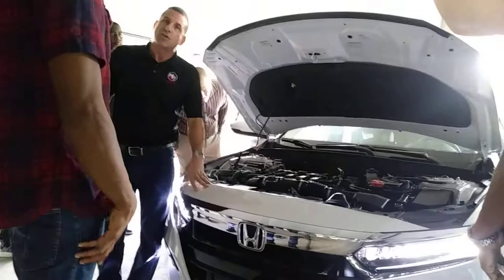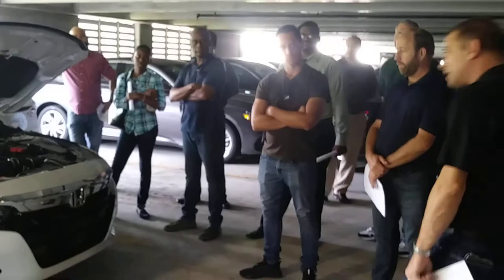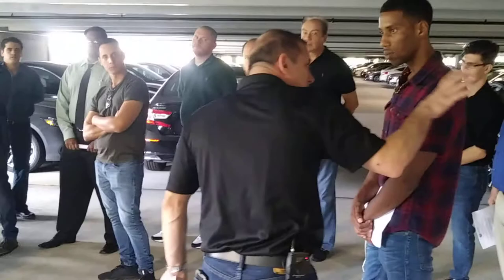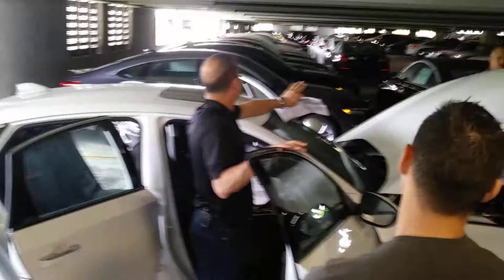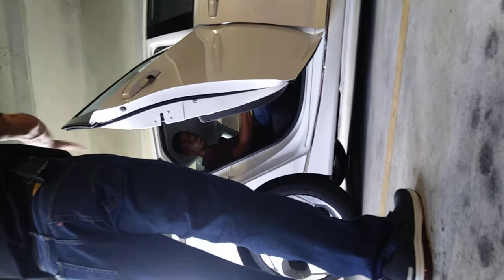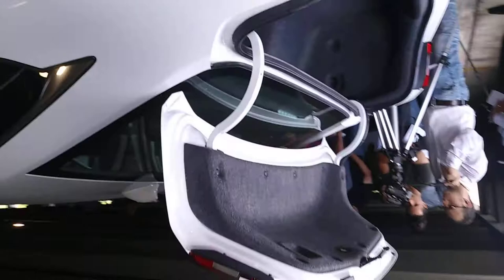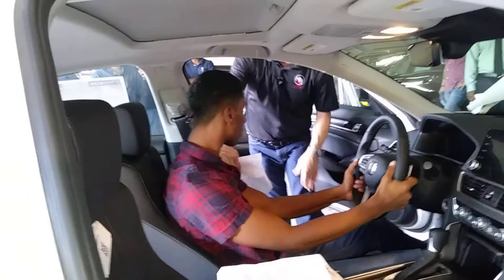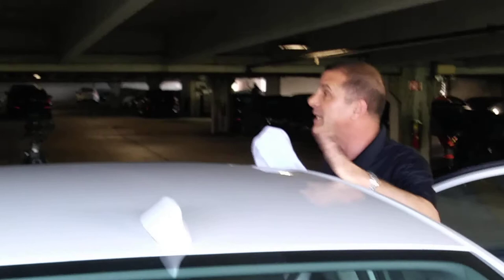MPI Vehicle Demo Presentation Coral Springs Honda A CA